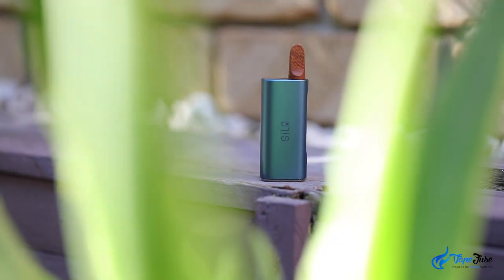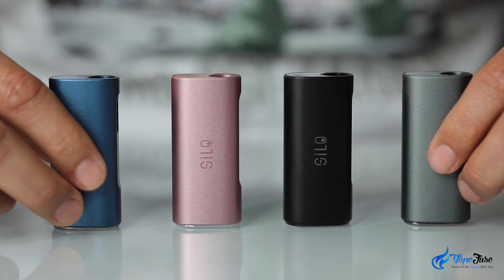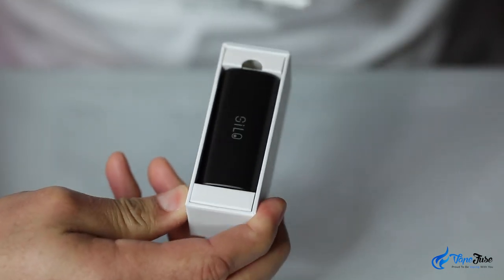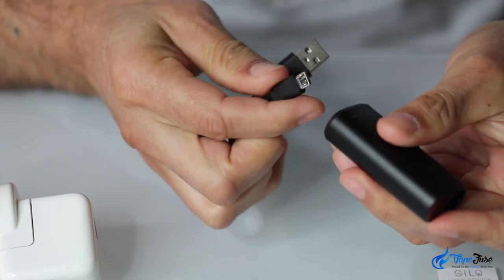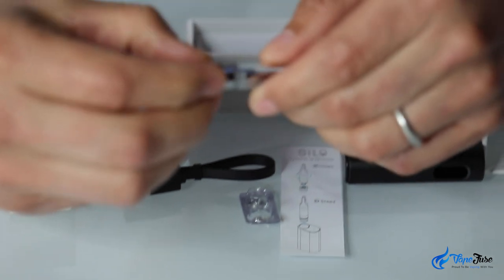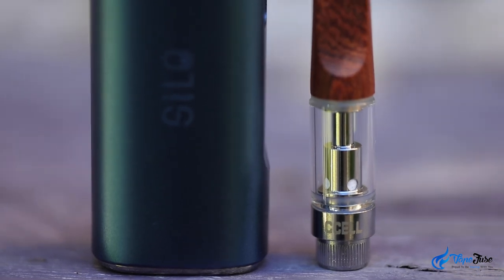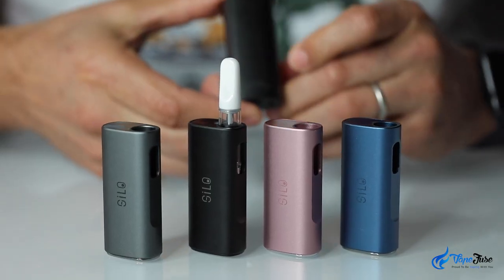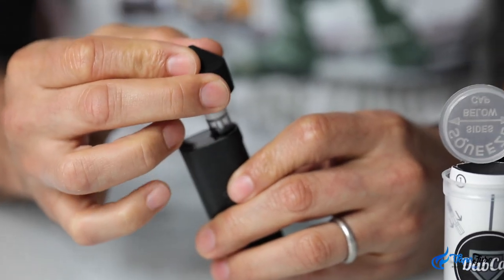CCell Silo 510 Thread Oil Cartridge Vaporizer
In this video, we quickly walk you through the CCell Silo 510 thread oil cartridge vaporizer.

CCell has produced the widely popular Palm and the Silo is their latest oil concealer.

The CCell Silo is very simple to use and maintain, has an awesome battery life and produces nice quality vapor clouds.